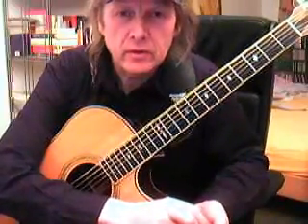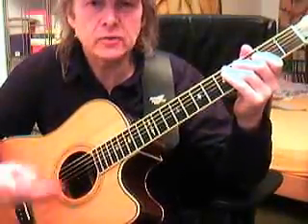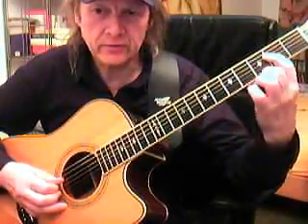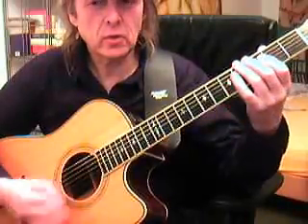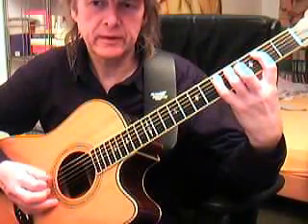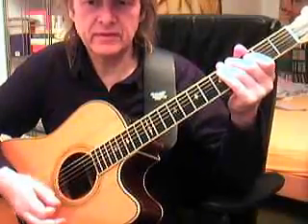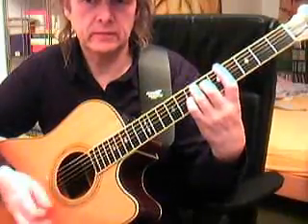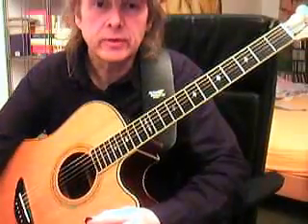Boogie Woogie Guitar Lesson by Siggi Mertens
My version of the main riff